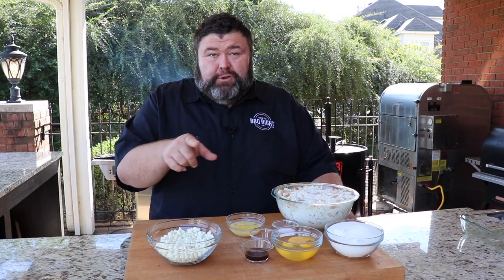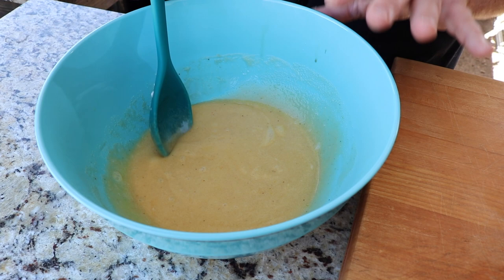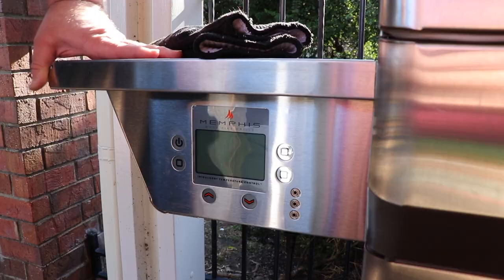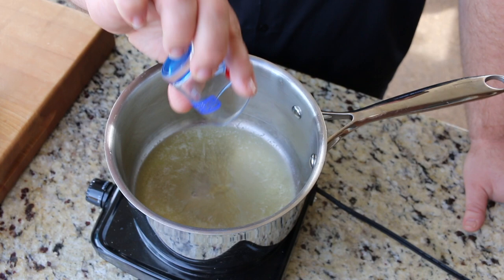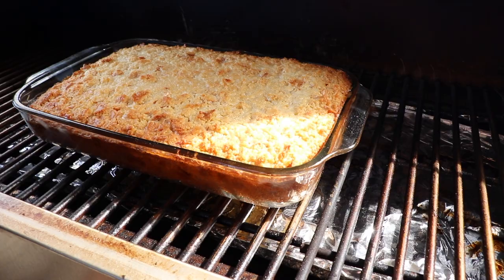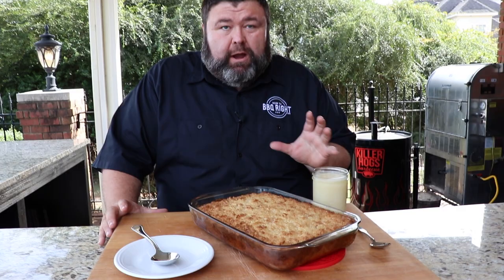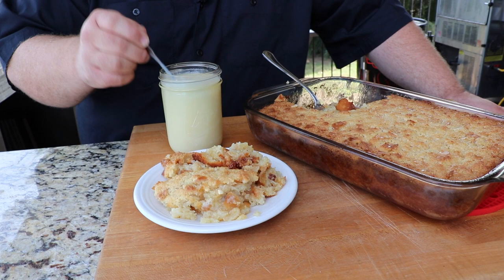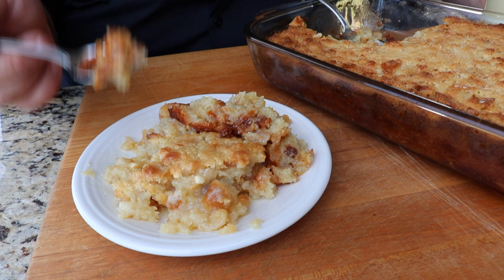White Chocolate Bread Pudding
BBQ Dessert Recipe - White Chocolate Bread Pudding

In the South Bread Pudding is a sweet dessert served with just about any meal. We eat it for brunch, lunch, dinner, or even a late night snack!

This version was given to me by my friend Mrs Rheada an accomplished bbq judge. She’s famous for bringing her White Chocolate Bread Pudding to bbq gatherings and it always disappears fast. I took her recipe and modified it slightly (had to bring some bourbon to the party!). You’ll want to give this one a try the next time you need a winning dessert.

White Chocolate Bread Pudding Ingredients
- 1 loaf French Bread
- 4 cups Heavy Cream
- 3 Large Eggs (lightly beaten)
- 2 cups White Sugar
- 1 package White Chocolate morsels
- 1/4 cup Melted Butter
- 2 teaspoons Vanilla
- 1 teaspoon Ground Nutmeg
- 1 teaspoon Salt

Bourbon White Chocolate Sauce
- 1 package White Chocolate morsels
- 1 cup Heavy Cream
- 2 Tablespoons Melted Butter
- 2 Tablespoons Bourbon
- 1/2 teaspoon Salt

Prepare pellet smoker or any grill/smoker for indirect cooking at 350 degrees.

Tear French Bread into small pieces and place in a large bowl. Pour 4 cups of Heavy Cream over Bread and soak for 30 minutes.

Combine eggs, sugar, melted butter, and vanilla in a medium size bowl. Add package of white chocolate morsels and gentle stir. Season with Nutmeg and Salt.

Pour egg mixture over the soaked French Bread and stir to combine.
Pour the mixture into a well buttered 9 X 13 inch casserole dish and place on the smoker.

Cook for 1 hour or until bread pudding has set and top is brown.
For the sauce: Melt butter in a sauce pot over medium heat. Add bourbon and continue to cook for 3-4 minutes until alcohol evaporated and butter begins to brown.

Add heavy cream and warm until slight simmer. Remove from heat and add white chocolate morsels a little at a time continuously stirring until the entire pack has melted. Season with a pinch of salt and serve over bread pudding.